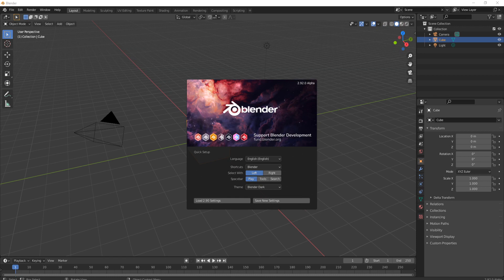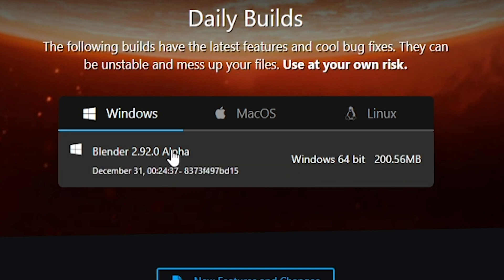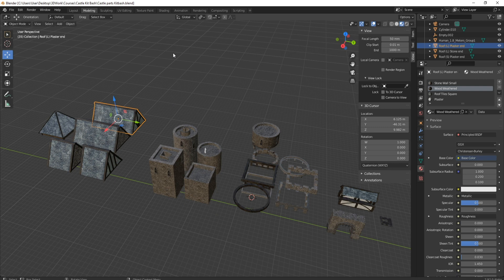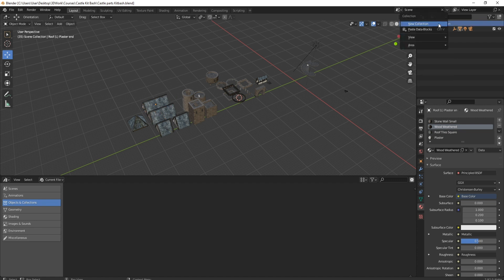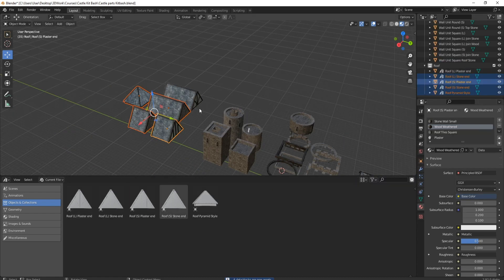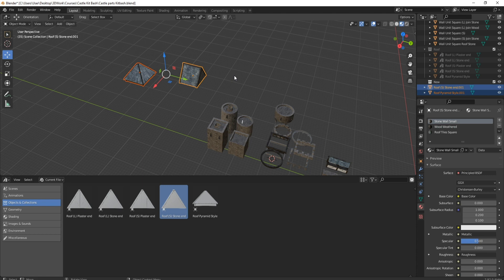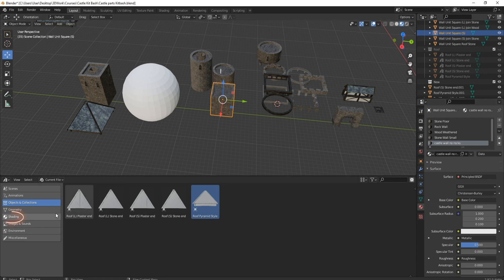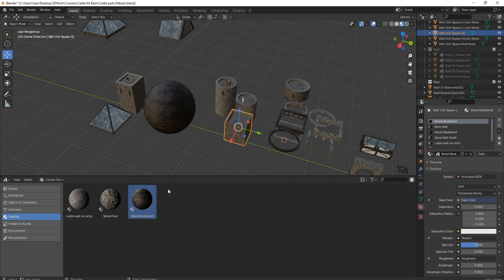Blender 2.9 Asset Library manager For Materials & Parts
The new experimental version of Blender is here with Blender 2.92! I've decided to give you a small sneak peek into my new course so that we can explore an upcoming new feature together as part of this video.

I will be showing you how to drag features in for them to instantly appear within Blender 2.92 alpha. This will utlise the new asset library and it reminds me of Unreal Engine 4 (UE4).

LET’S CONNECT!